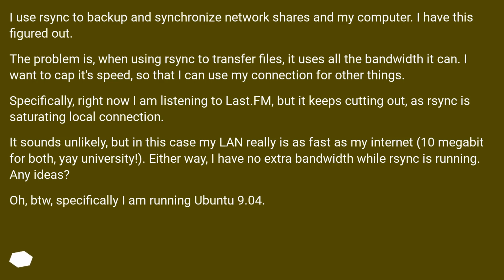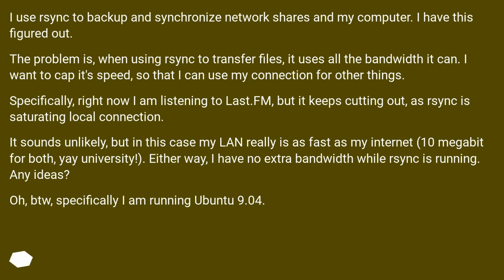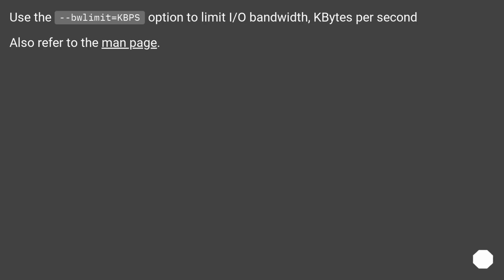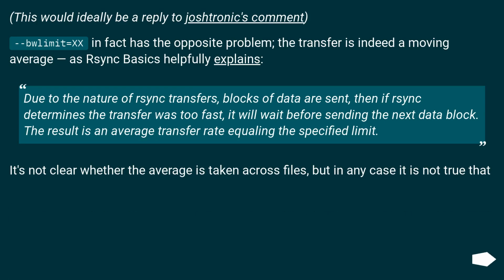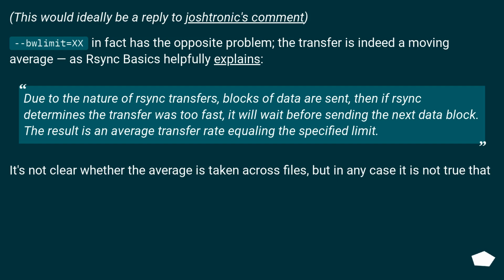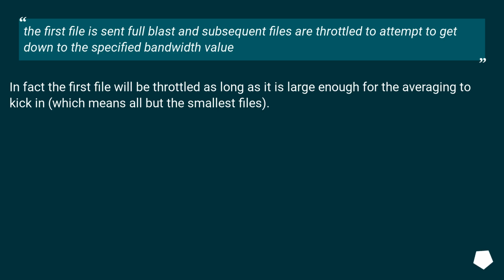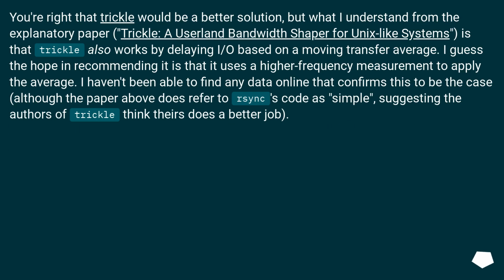Make rsync use less bandwidth?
Chapters
00:00 Question
01:01 Accepted answer (Score 67)
01:17 Answer 2 (Score 20)
03:05 Thank you